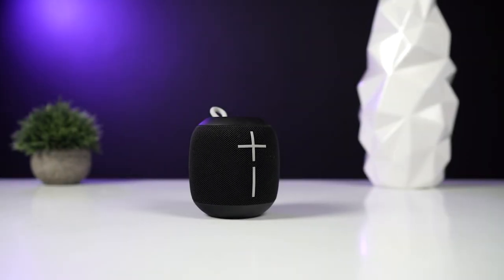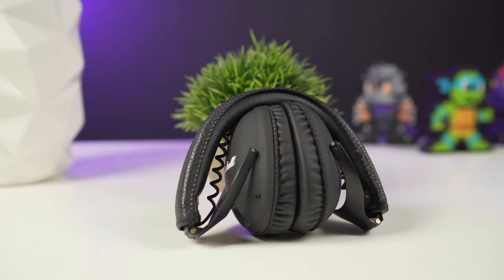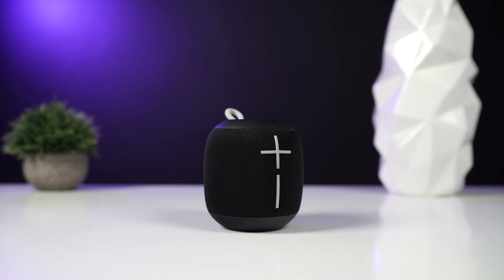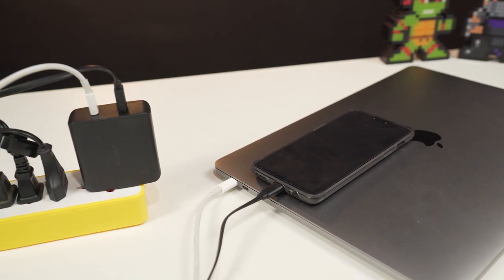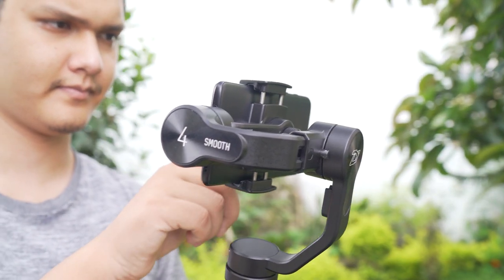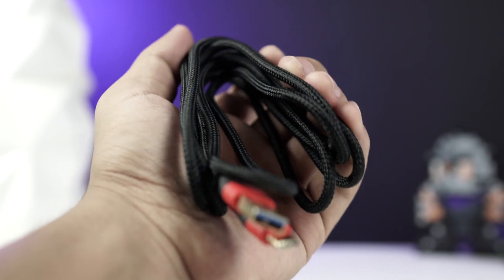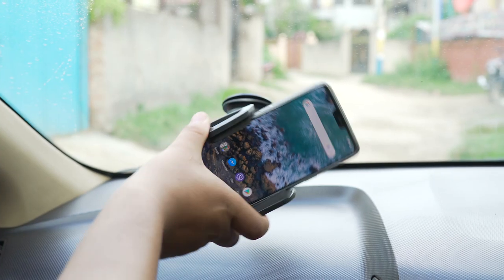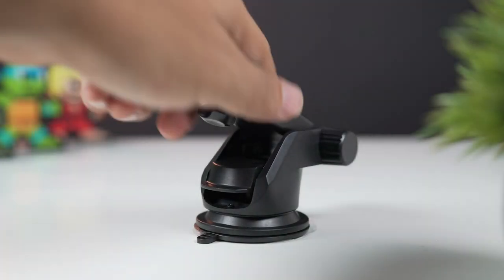Accessories I use with my OnePlus 6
Here's a list of Accessories I have been using with my OnePlus 6.

Amazon UK:
Marshall Bluetooth Headphone
UE Wonderboom
Aukey Wall Charger
Zhiyum Smooth 4
Alyee Usb C Cables
Grip Universal Car Mount
Aukey 30,000 mAh Battery